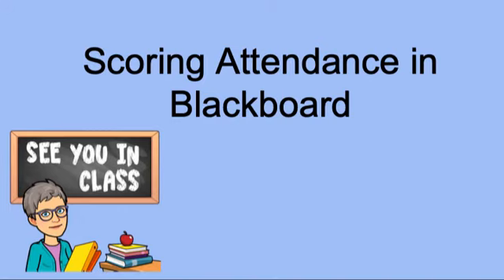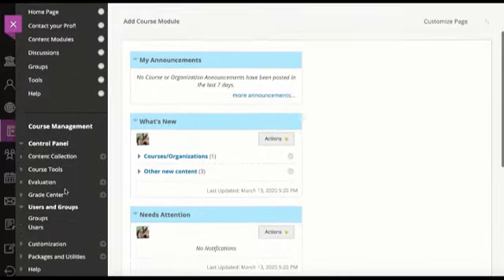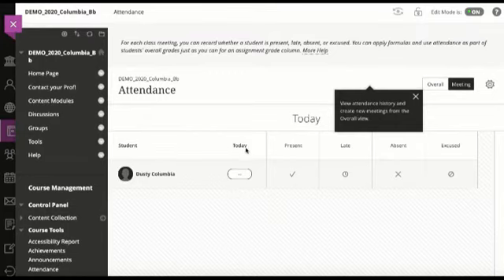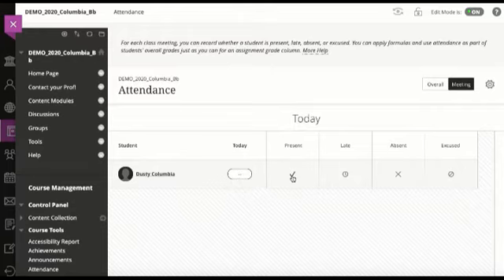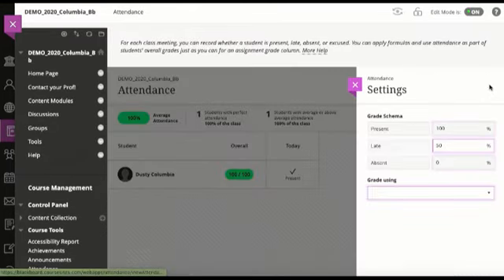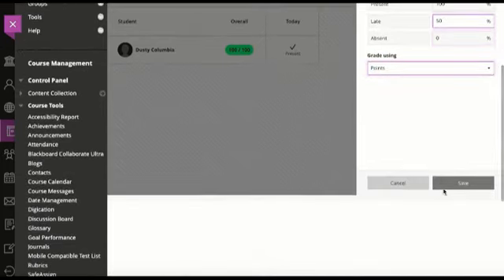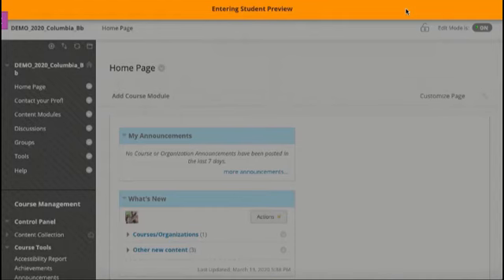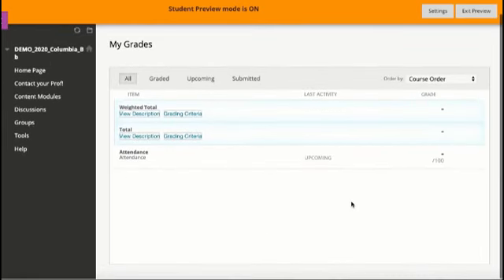Attendance in Blackboard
Taking attendance in Blackboard.